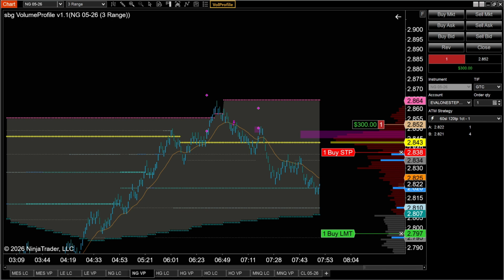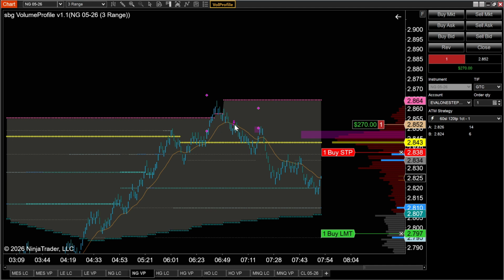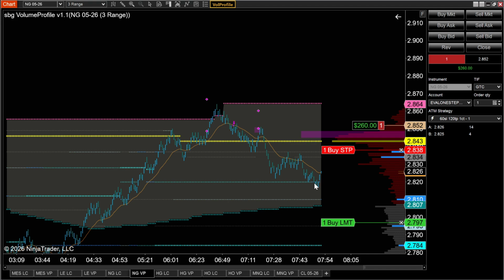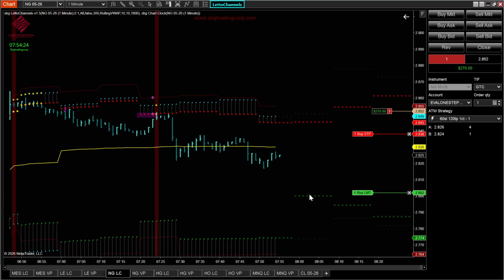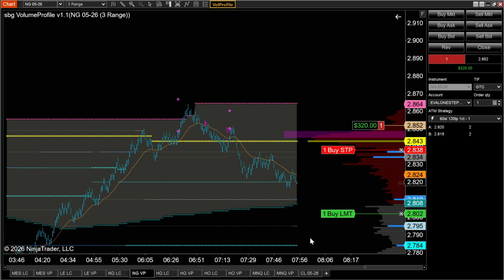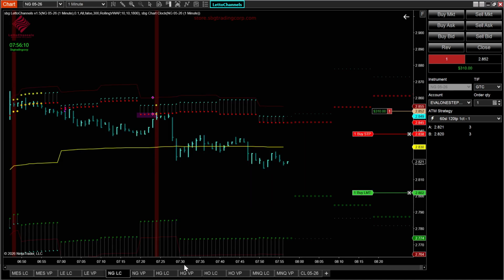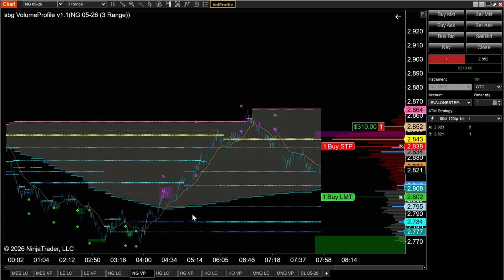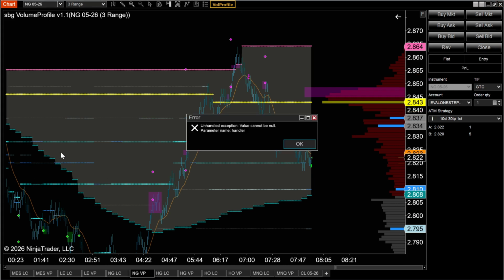LettoChannels short for $300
Futures trading is risky!  Reduce your risk by trading with the right tools:

I made this amazing video with CapCut. Open the link to try it out